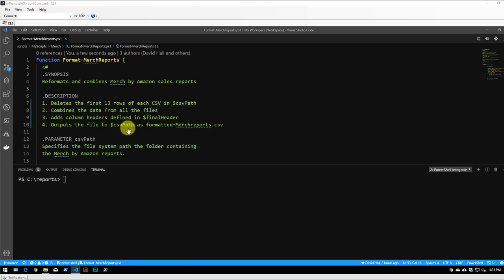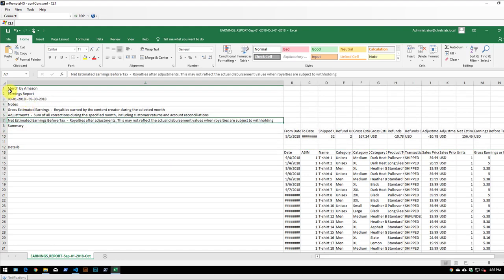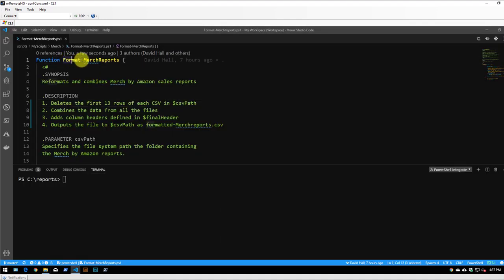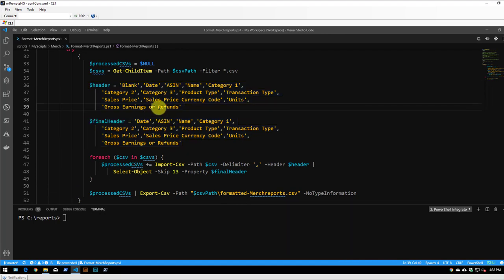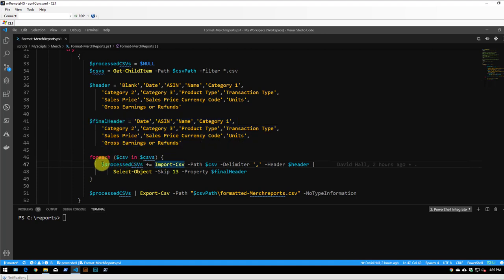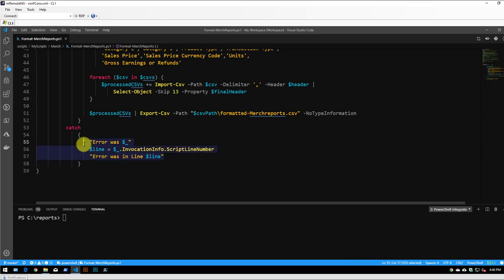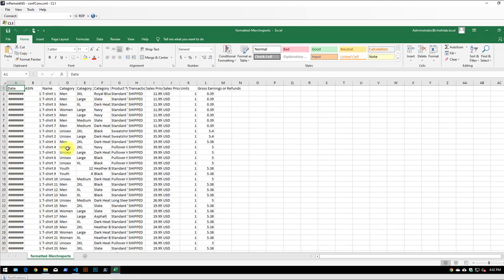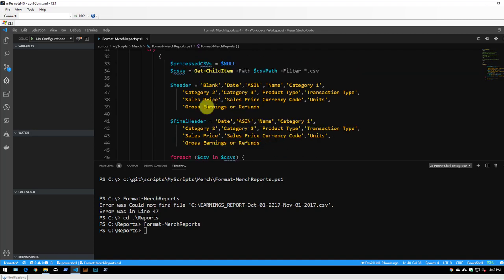41. Format and Combine Merch by Amazon Sales reports (CSV files) in seconds with PowerShell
📂 CSV Manipulation with PowerShell: Demonstrates combining and formatting sales reports from Merch by Amazon using PowerShell.

🔧 Cleaning Data: Removes unwanted rows and columns to focus on relevant sales data.

📜 Automation Function: Shows the creation of a Format-MergeReports function for merging multiple CSV files.

📊 Exporting Results: Outputs cleaned and combined data into a single, usable CSV file for further analysis in tools like Power BI or SQL databases.